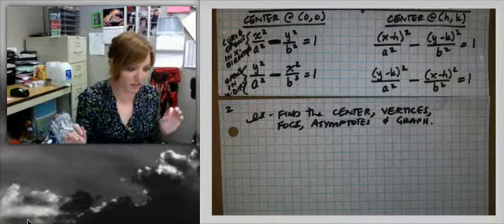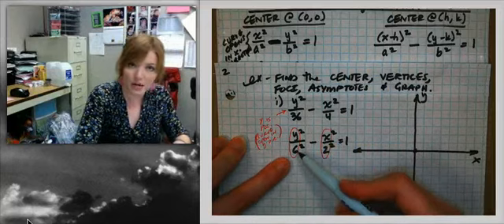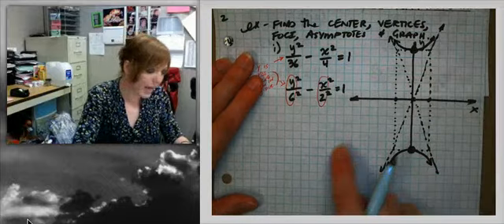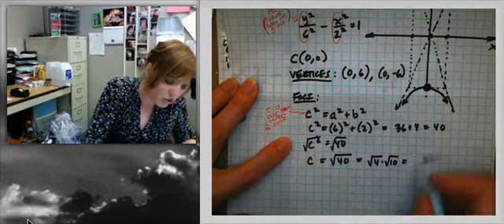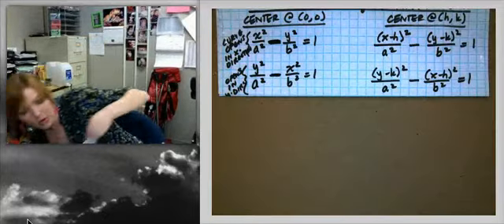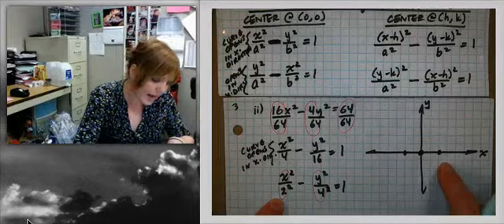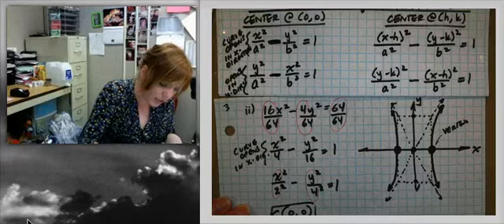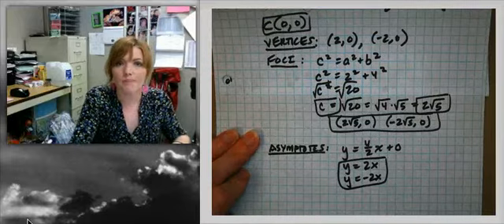ConicSections_Hyperbola_02.mp4